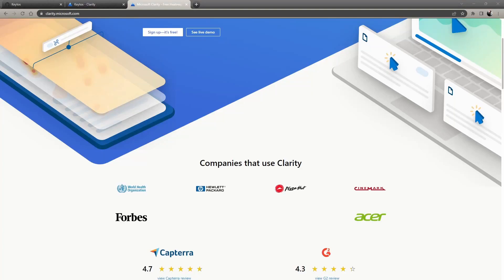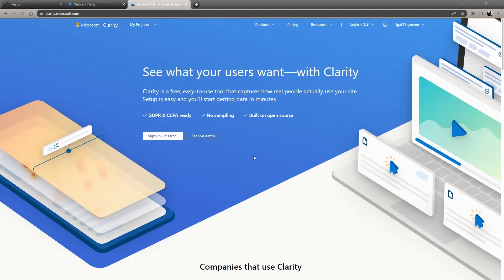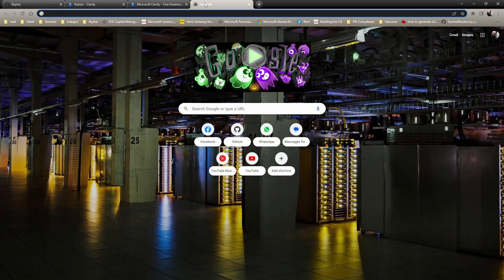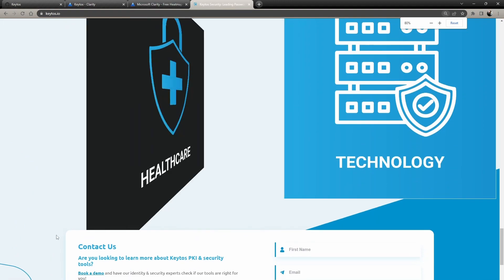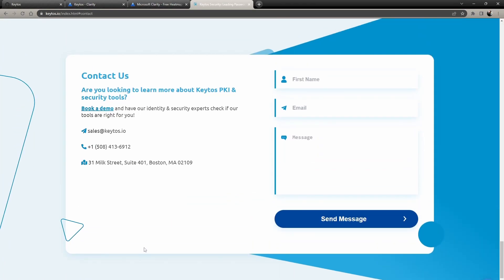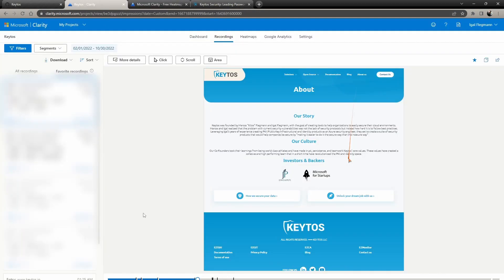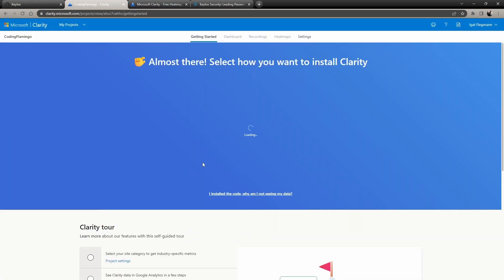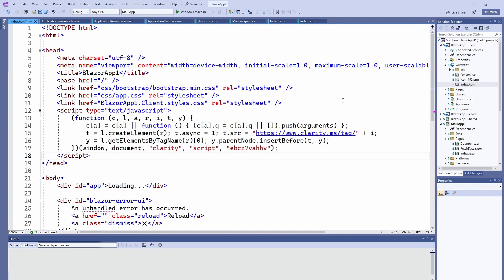How to view user flows in Blazor using Microsoft Clarity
In this video we learn how UX designers improve user experience by viewing user flows using Microsoft Clarity and similar tools.